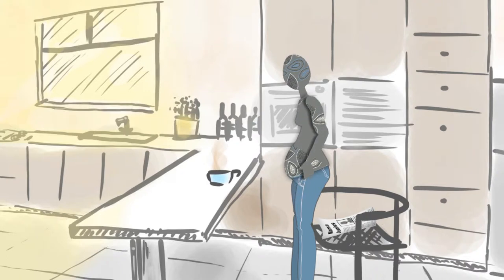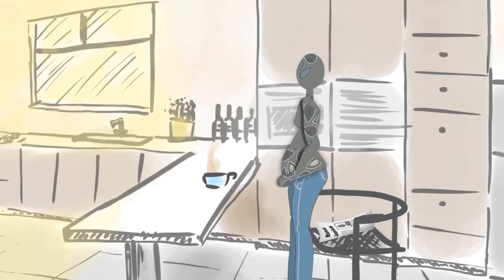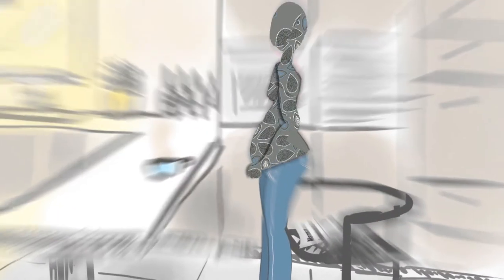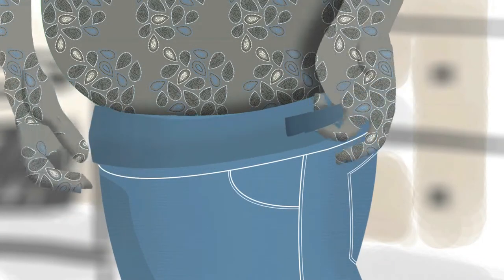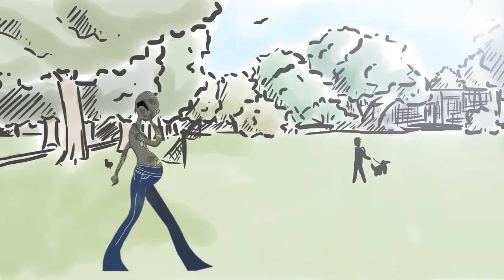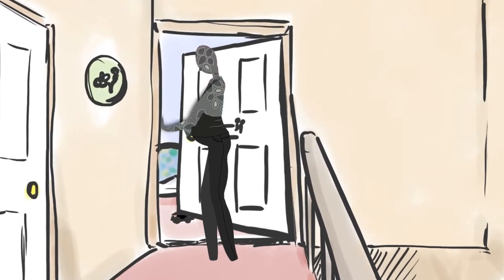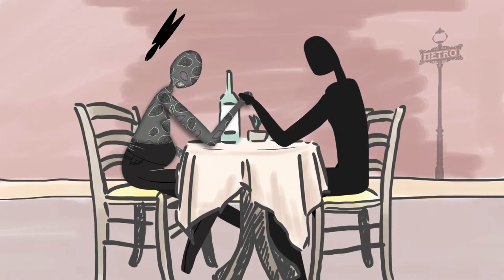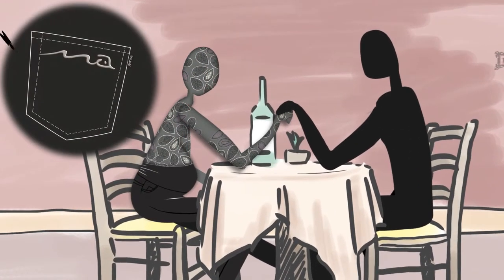Latest Film/ Mama Jeanius -- Not just an ordinary pair of maternity jeans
Jeanie, the star of our animation, represents Mama Jeanius perfectly. She looks great, and takes the challenges of pregnancy in her stride.

The inspiration for Mama Jeanius was the realisation that there wasn't anyone truly dedicated to providing pregnant women with the jeans they really wanted. Our priority was to make jeans that fit in with your life as it is right now, and how it will change over the coming months.

All of the Mama Jeanius lines are designed to be comfortable and affordable - and crucially - stylish. We hope they put a spring in your step - or at the very least, lighten the load a little.

The video is a collaboration between the team at creative agency ditto and Dan Root and Jane Tzu Lam - two former students of Norwich University College of Arts.